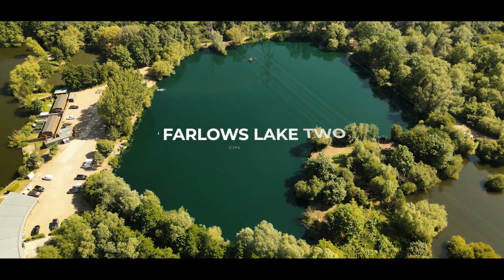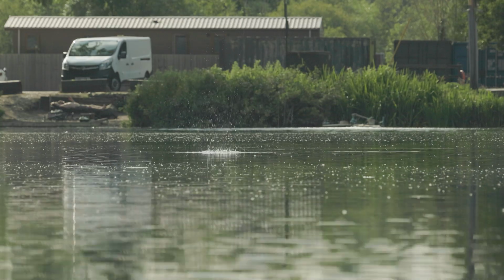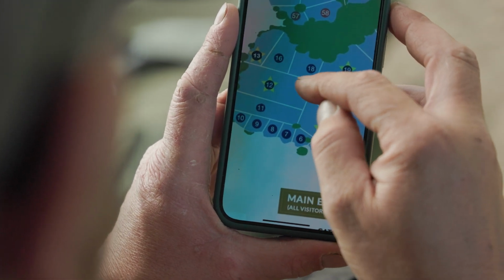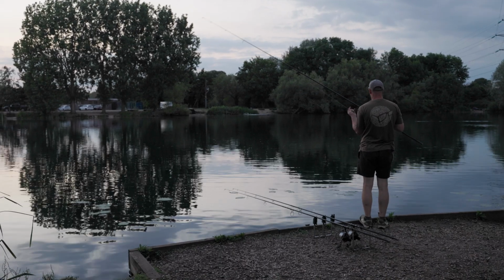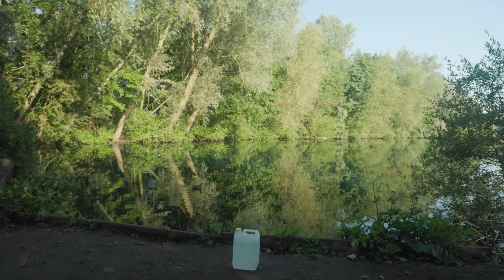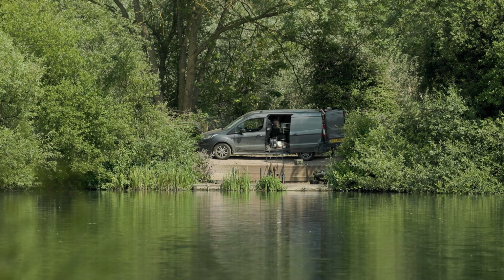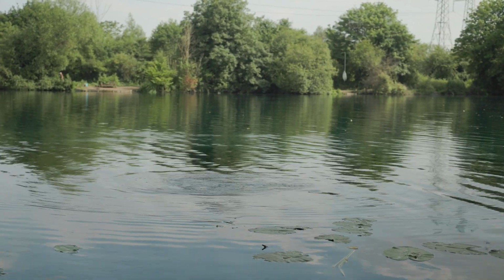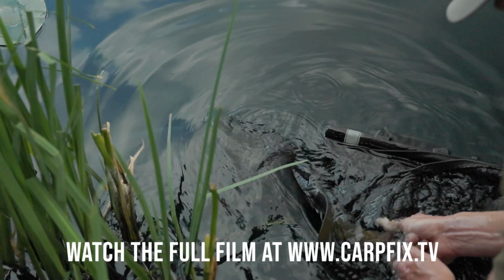Surface Fishing, Farlows Lake Two | Extract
🎣🇬🇧 Surface Fishing, Farlows Lake 2 🇬🇧🎣

Join Rob Burgess on a Summer session to Farlows Lake Two. Lake Two holds a good stamp of 30lb+ carp, with plenty of backup 20’s to go for. With hot conditions it makes for a challenging session, and Rob tries multiple methods to get them going on the deck without success. This leaves only a couple of other methods to go at, zigs or surface fishing.

Rob loves a bit of surface action and he talks through exactly how he goes about it, perfect if you’re thinking of heading out this Summer.

With some persistence, and more importantly patience, Rob lands a number of beautiful carp, ultimately showing how effective surface fishing is during the Summer months.